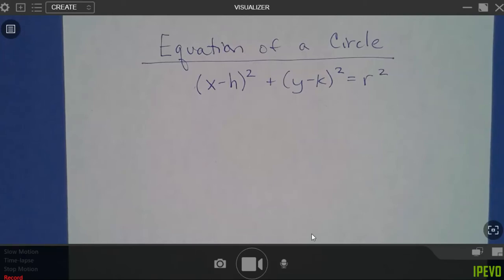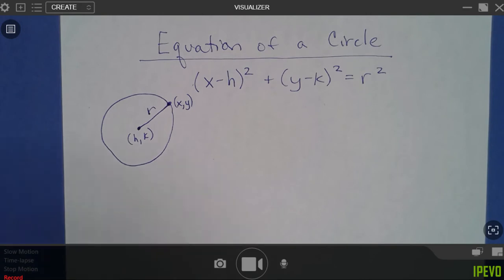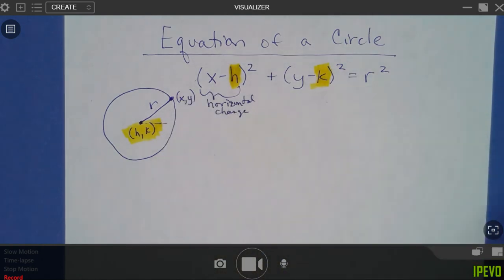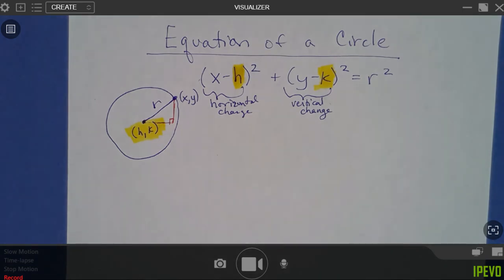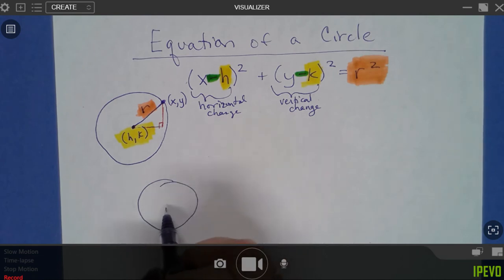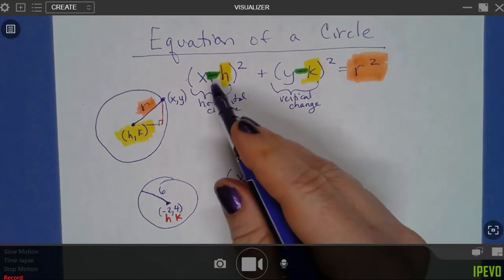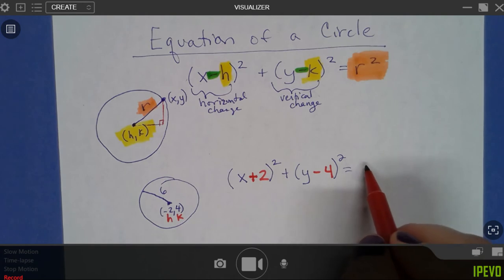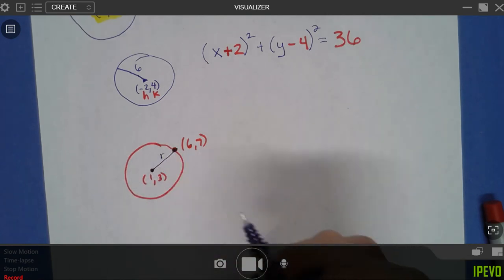Equation of a Circle